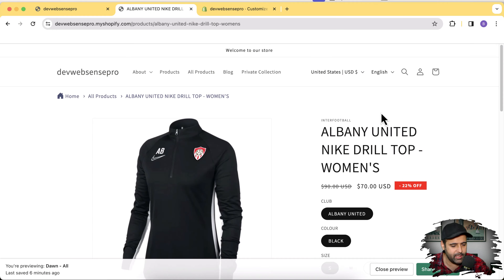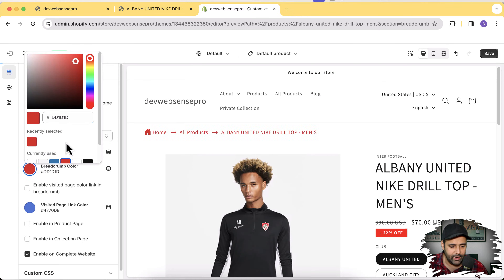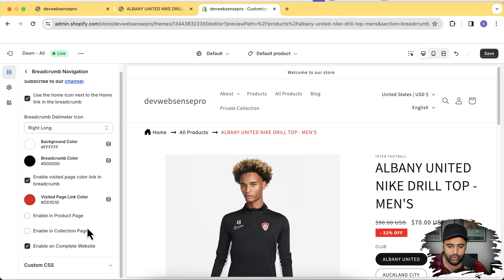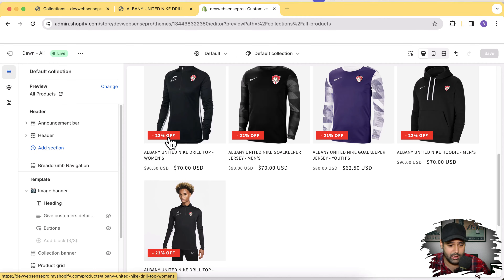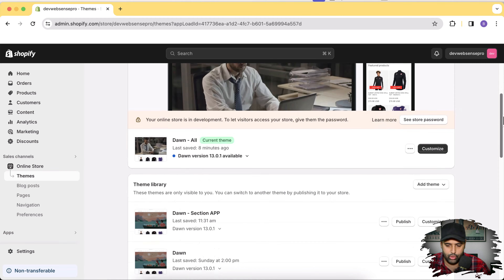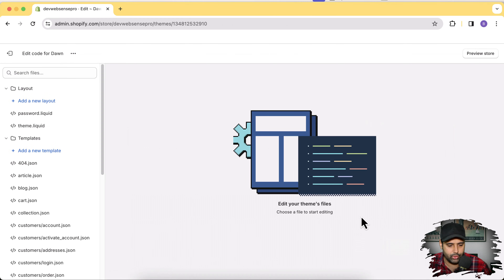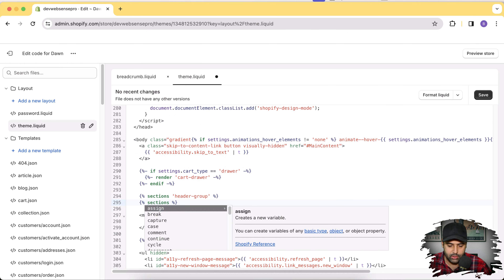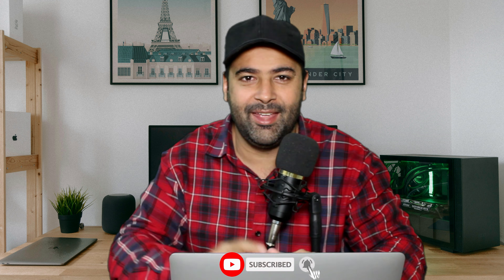How To Add Breadcrumbs In Shopify - Free - Without APP - [2026]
Add Breadcrumbs In Shopify

Welcome to WebSensePro! In this tutorial, I'll guide you through adding stylish breadcrumbs to your Shopify store without relying on any apps. By simply following along and copying the provided code, you'll have sleek breadcrumbs with various customizable features.

Timestamps:
00:00 - Introduction
00:20 - Overview of customization options
05:05 - Accessing the theme code editor
06:10 - Adding the breadcrumb section code
07:10 - Conclusion